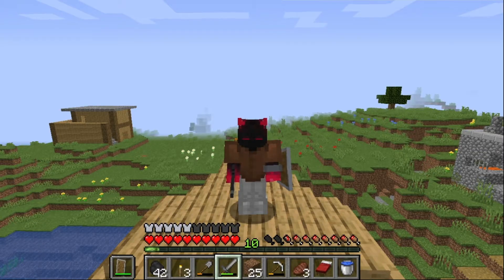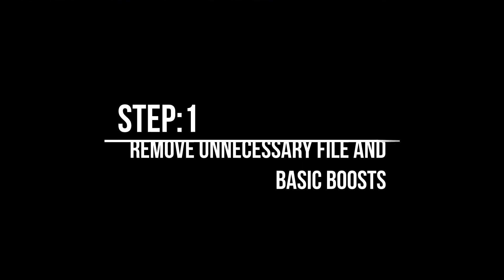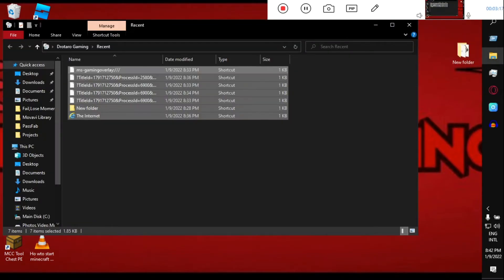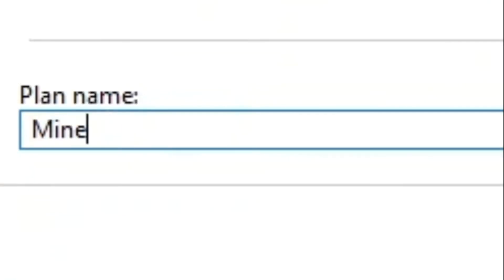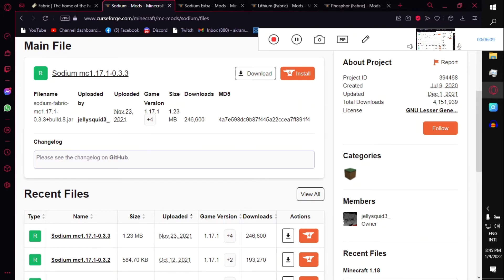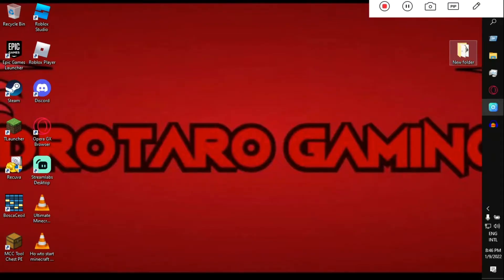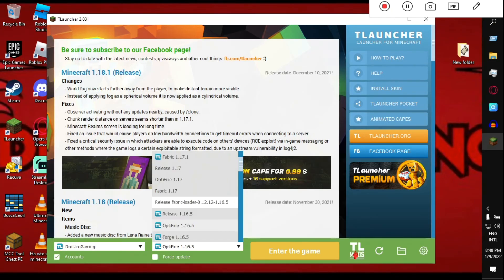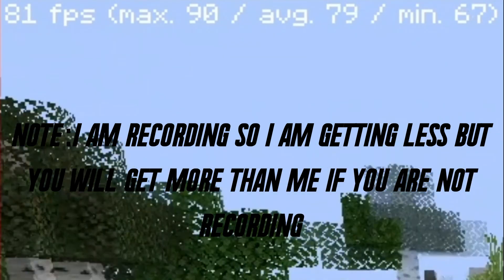Minecraft Ultimate FPS Boost Guide For Ultra Potato PC😱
🟥NOTE:I FORGOT TO SAY YOU ALSO NEED TO Fabric API MOD OTHERWISE THE MOD WILL NOT WORK PROPERLY.

💻My Laptop Specs:
🟥CPU:Intel core i3-4010U(2 Cores,4 Threads)
🟥RAM:8 GB 1600 Mhz
🟥GPU:Intel HD Graphics 4400(iGPU)
🟥Storage:1 TB HDD

🎥Software Used:
🟥Video Editor:Movavi
🟥Audio Editor:Movavi,Audacity
🟥Thumbnail:Pixlr X/Photoshop
🟥Game Recorder:PassFab
🟥Audio Recorder:Audacity

Affilate Links:(Don't Worry It's Cheap and Best)
🟥RGB Headphone
🟥RGB Mouse
🟥RGB Keyboard
🟥RGB Mouse and Keyboard
🟥RGB Speakers
🟥Condenser Microphone
🟥1080p Gaming Monitor
🟥1080p Webcam

3.Playtime-Others
4.Strange Things-Others
5.It Takes Two to Tango-Others
and more others musics

Tags and Keywords:(Ignore It)
minecraft 1.17
minecraft 1.16
minecraft hindi
mincraft english
minecraft survival
minecraft iron armor
minecraft video
minecraft gameplay
minecraft education edition
minecraft mods
minecraft 1.17 release date
minecraft classic
minecraft animals
minecraft anvil
a minecraft skin
minecraft enchanting table
minecraft enderman
minecraft enchanting table language
minecraft jelly
minecraft tommyinit
minecraft crainer
minecraft mrbeast
minecraft dream
minecraft dream smp
minecraft hermitcraft